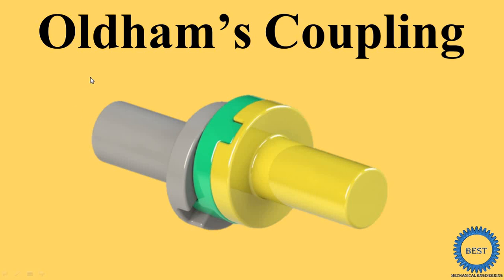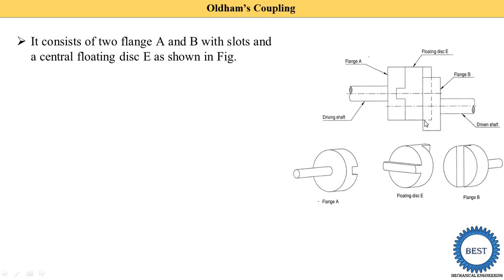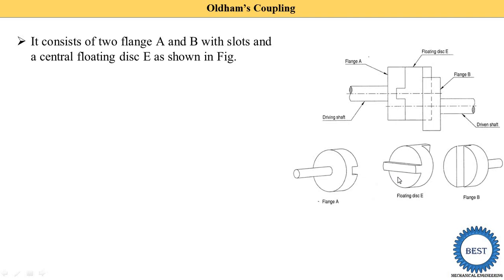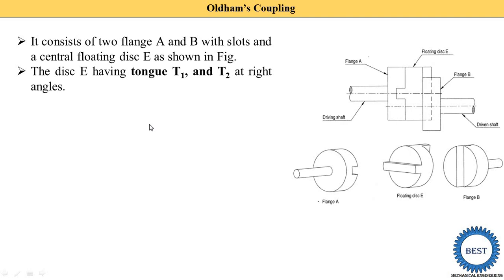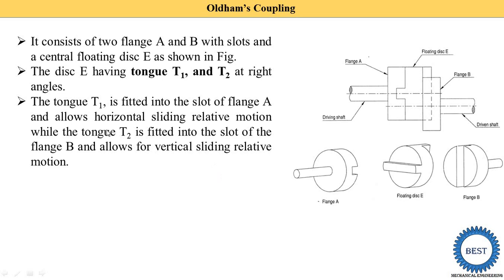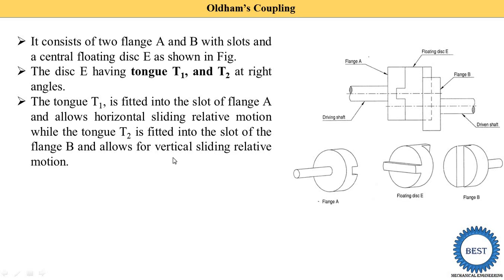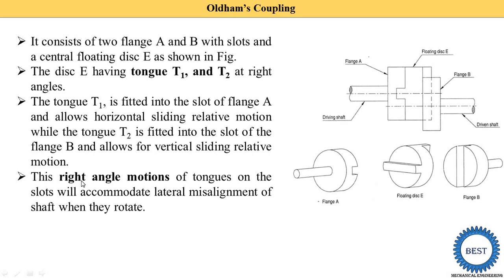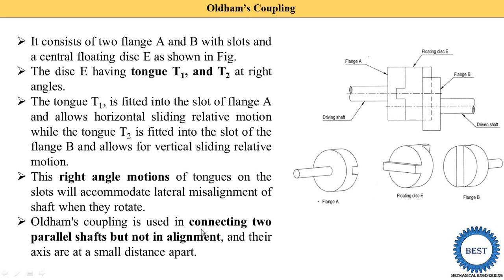Oldham Coupling - Flexible Coupling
In this video, I explained Oldham’s Coupling

Chapter: Boiler
Super heater:
Chapter: Internal combustion engine

Chapter: Pump
Reciprocating Pump: